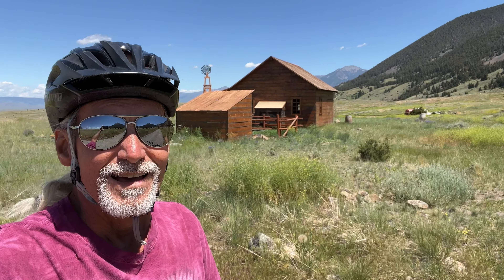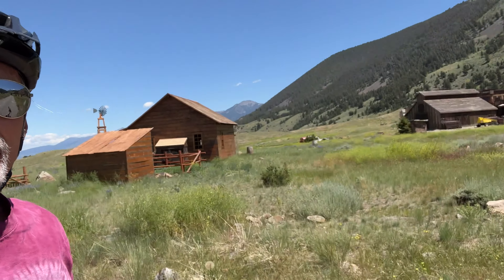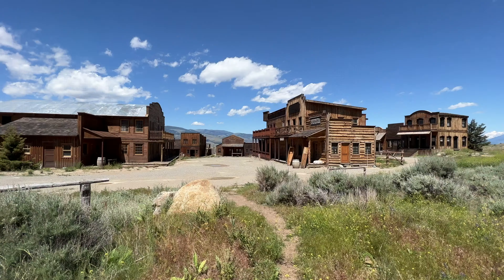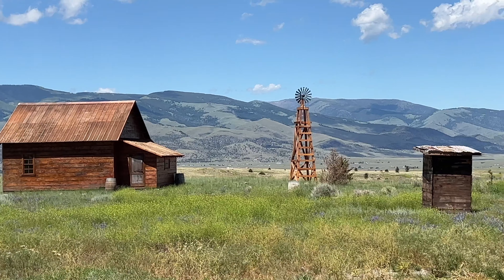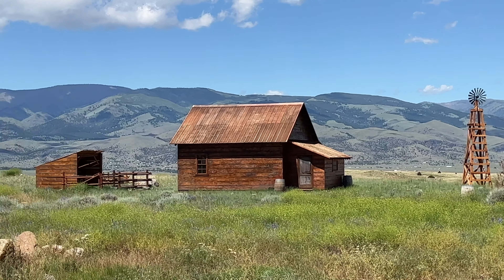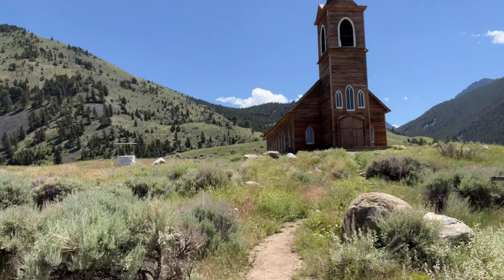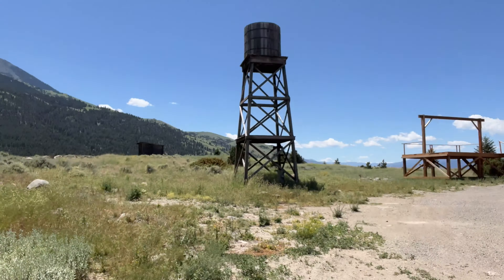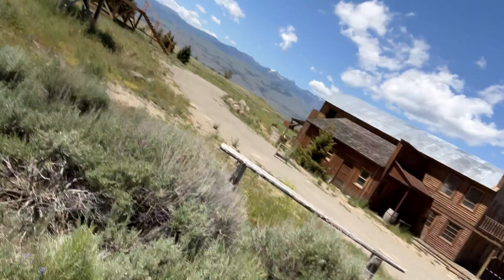I found a Western Film Set on the trail riding the Super 73 Electric bike